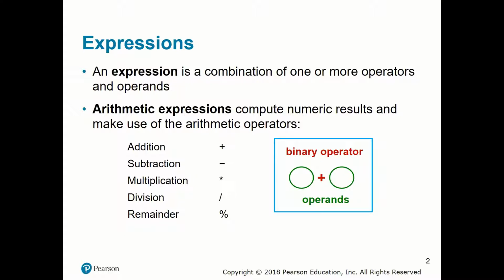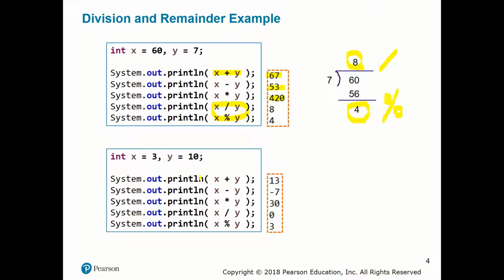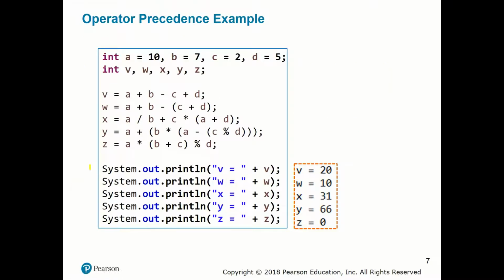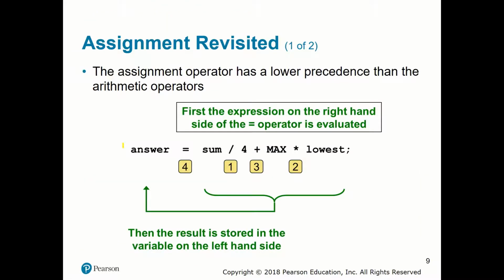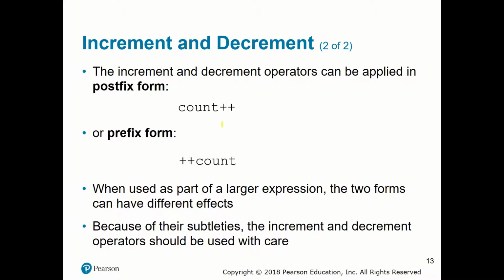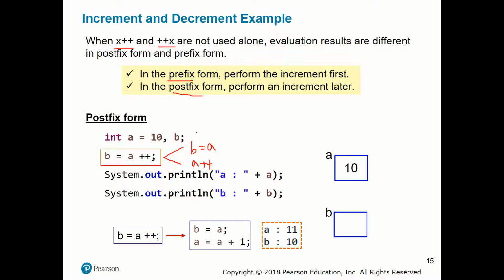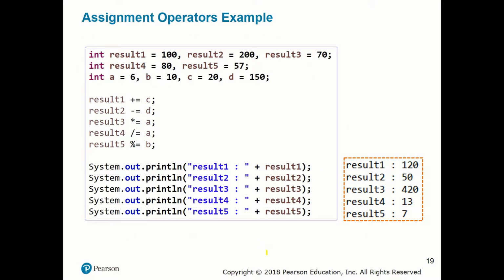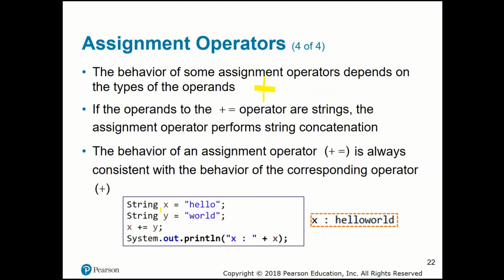[CSCI 145] Chap 2.4 Expressions